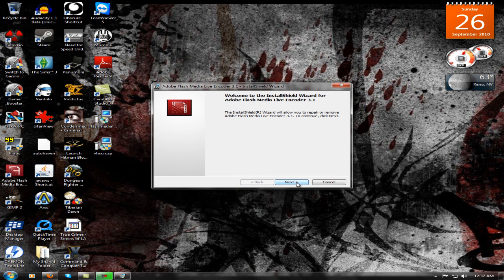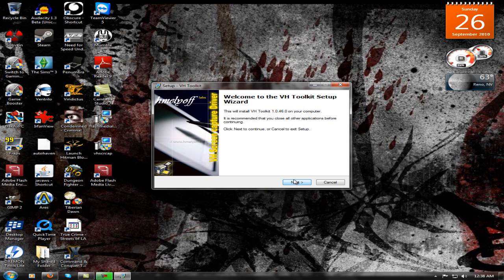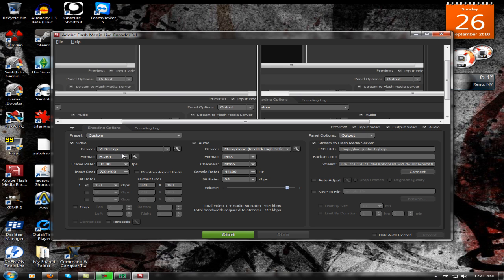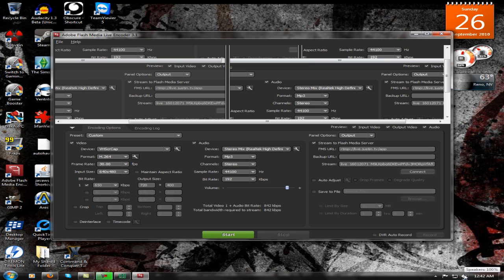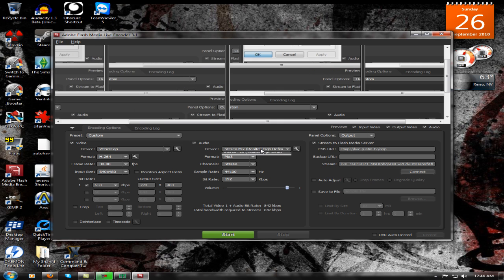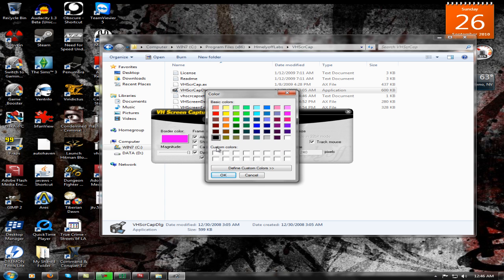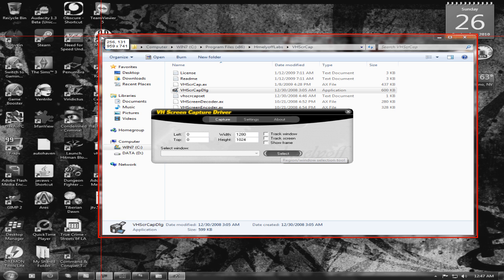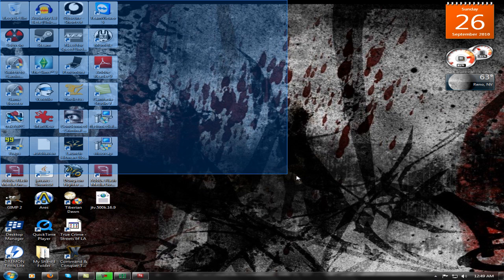My Windows 7 Justin.tv Broadcasting tutorial (for FME and VHScrncap)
I lead you through how I broadcast games I play and just broadcasting things in general from your desktop.